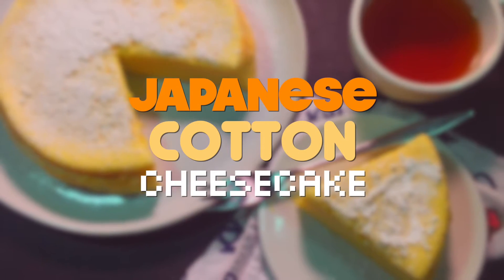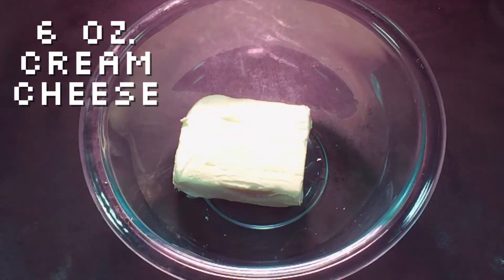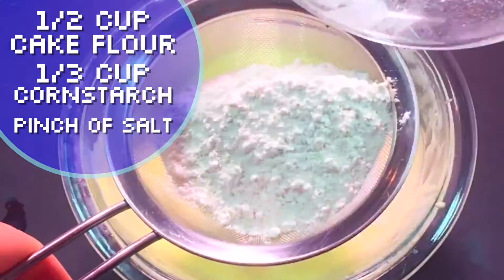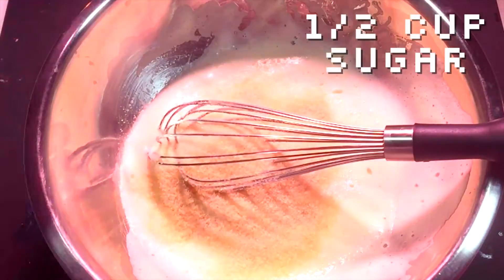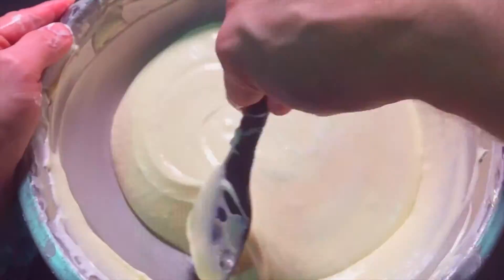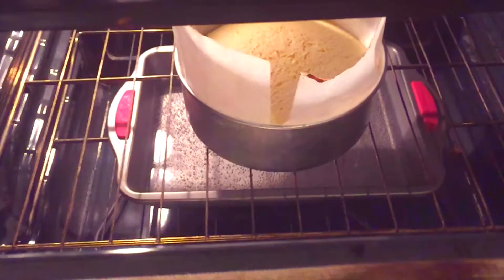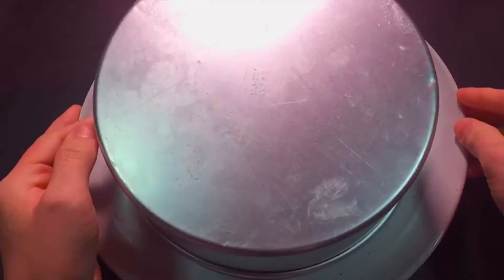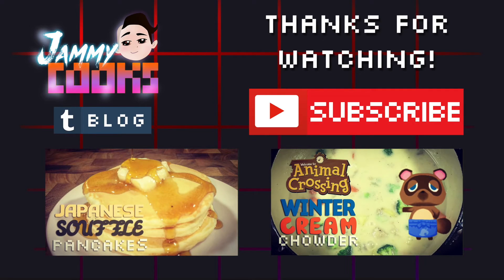How to Make Japanese Cotton Cheesecake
A recipe for cheesecake that's so soft it can only be described as cotton.

What You Need:

3/4 block cream cheese
1 1/2 TBL butter
1/2 cup milk
4 eggs, separated
1/2 cup cake flour
1/3 cup cornstarch
1/2 cup sugar
1/2 tsp vanilla

1. Preheat oven to 320 degrees. Place a large pan of hot water on the lowest rack.

2. In a small bowl, add cream cheese and butter. Nuke in the microwave for one minute. Whisk until creamy. Slowly add in milk whisking constantly. Whisk in egg yolks. Sift in cake flour, cornstarch and salt just until it’s incorporated.

3. Whisk egg whites and vanilla until frothy. Once it’s foamy, add sugar and whisk to medium peaks. Don’t over-beat.
Fold in egg whites in thirds, careful not to deflate the bubbles.

4. Add batter in a parchment lined 8 inch round. Bake for 30 minutes, then reduce heat to 300 and bake for another 15 minutes.

5.Turn off the oven, crack open the door and allow cake to cool in oven for another 30 minutes before serving.